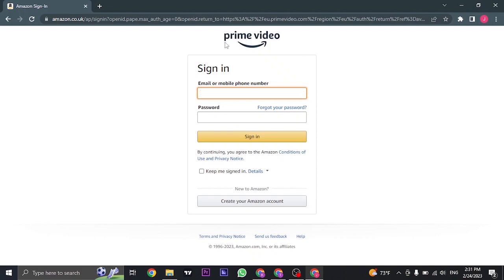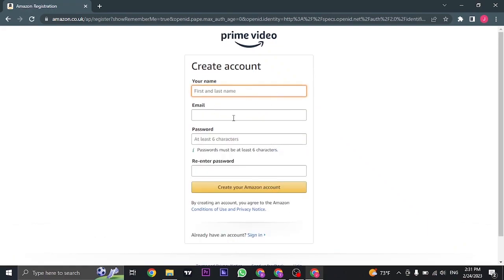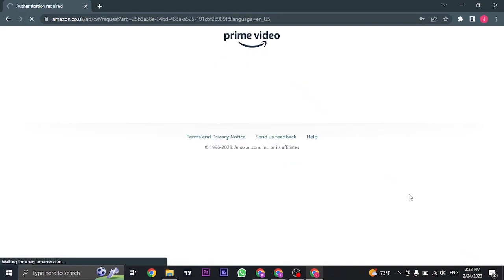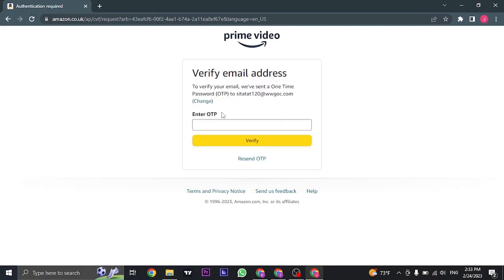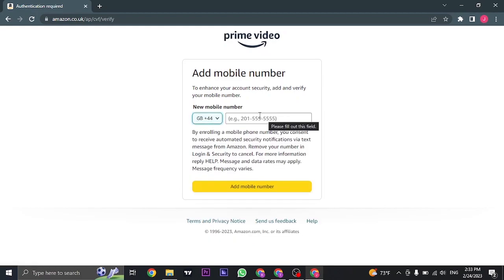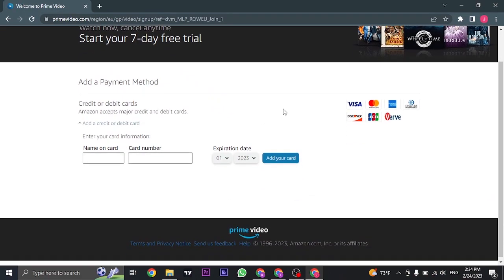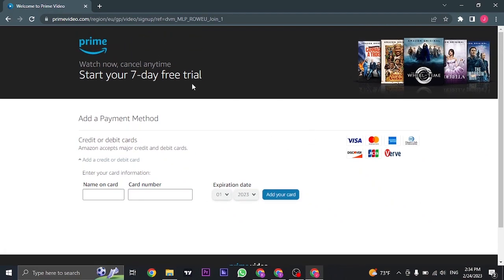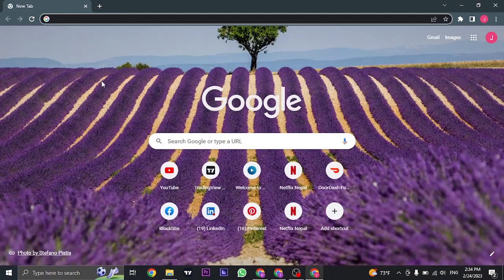How To Create Amazon Prime Account 2023 | Amazon Prime Video Sign Up (Full Guide)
Learn how to make an amazon prime account and start streaming. How to open an new account of Amazon Prime.

Do you wish to watch videos and series without any ads?  In this video, we'll show you how to  create an amazon prime account and guide you through the easy and quick process of setting up your Amazon Prime account, so you can start enjoying all the benefits that come with it.

Whether you're a first-time Amazon Prime user or looking to create a new account, this tutorial is perfect for you. So, let's get started and create your Amazon Prime account today!